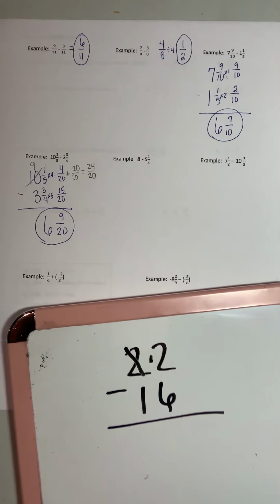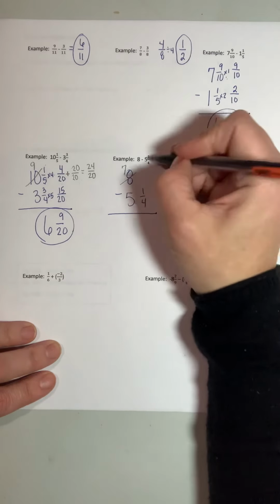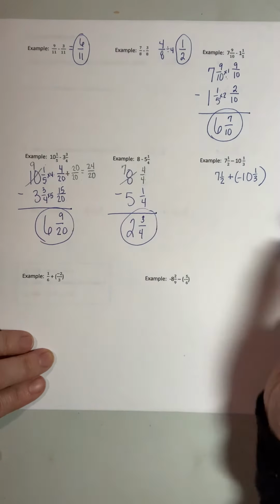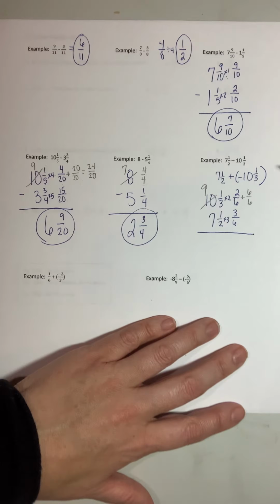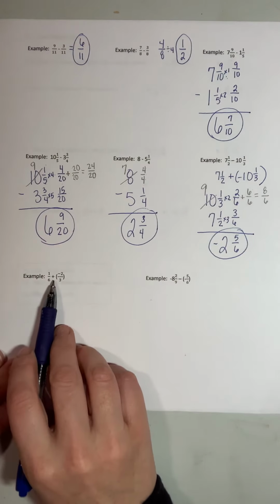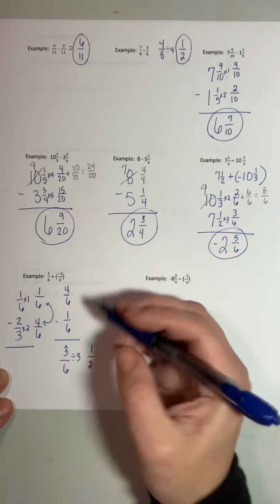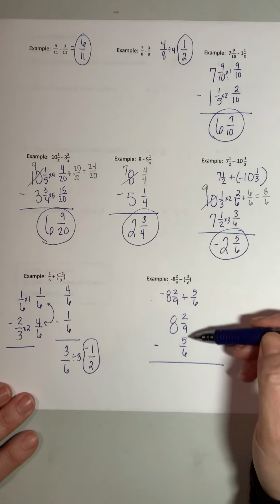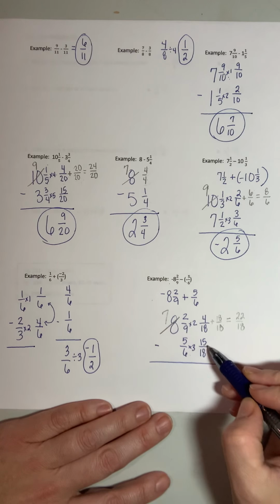5.6 part 5